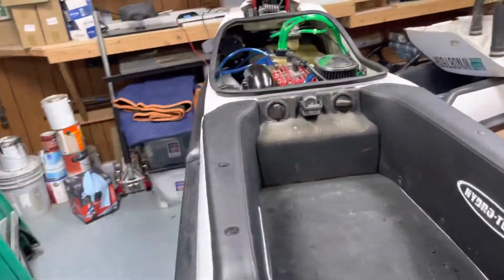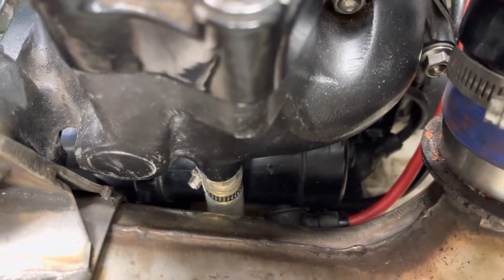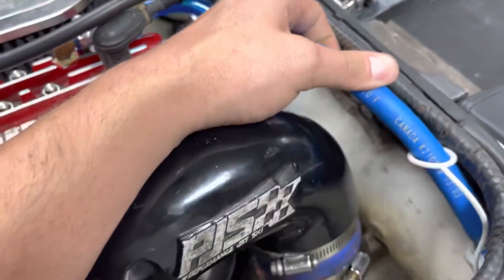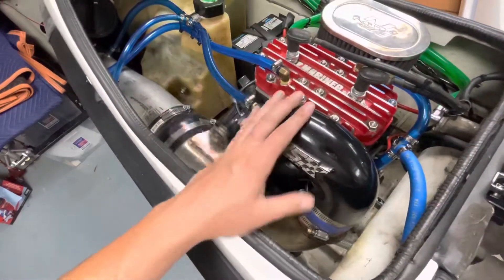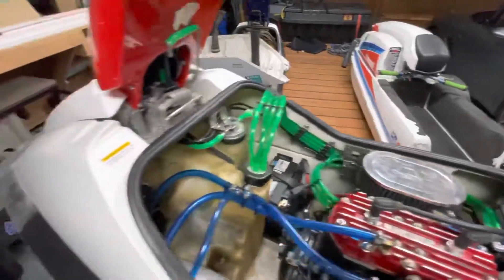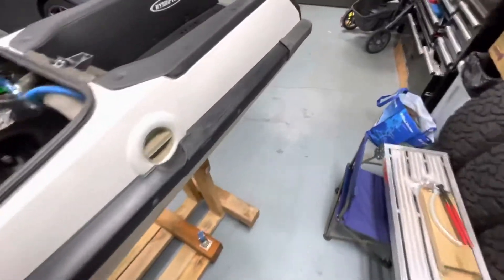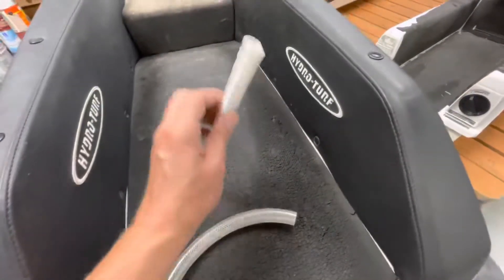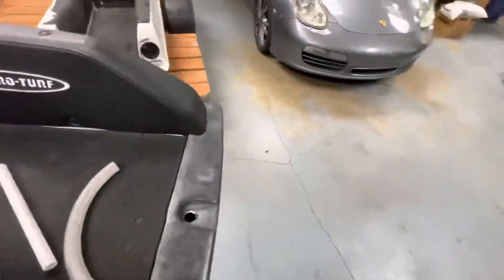The cooling “fix” to my Kawasaki 650 sx jetski.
Installed 1/2” cooling in to my Kawasaki 650 sx jetski.

Thanks to @EricksonMachinePerformance  for the advice! His videos are an awesome help! I didn’t do exactly how he did it, but hopefully this will lead you in the correct direction.